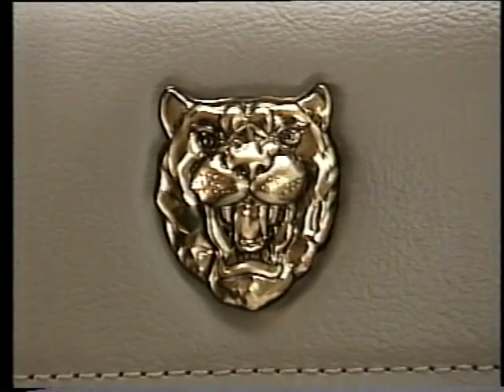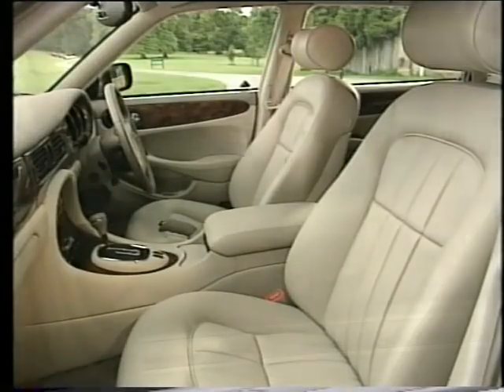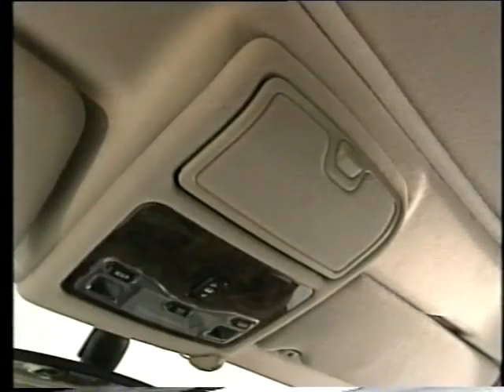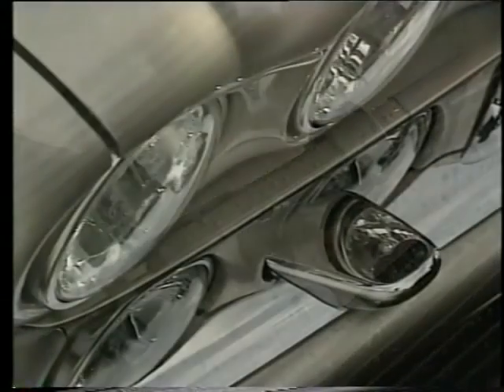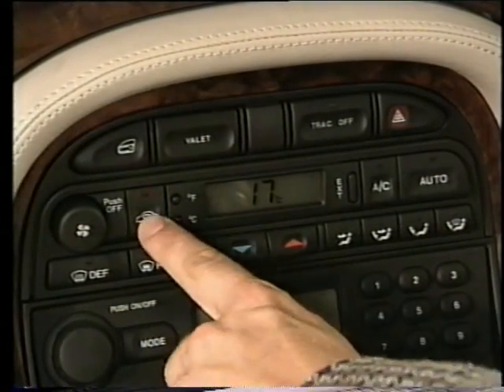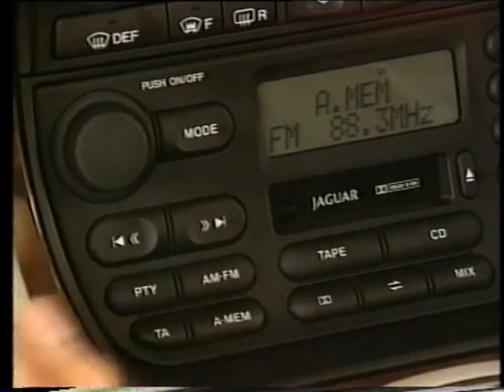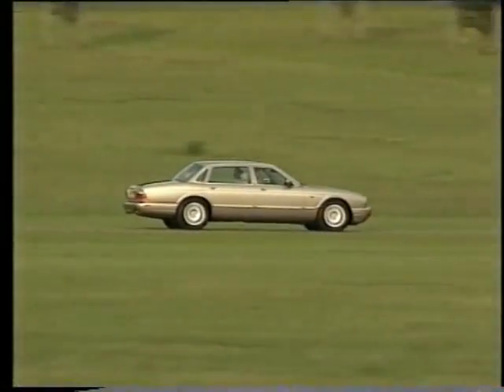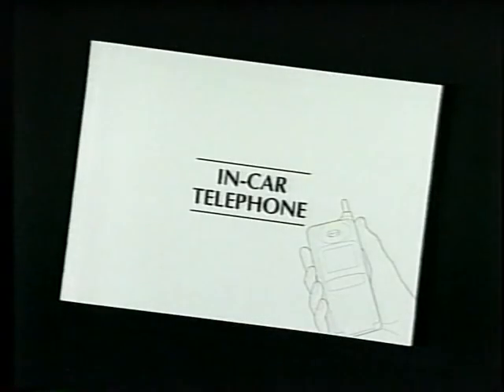Jaguar X308 XJ8 XJR Introduction Owners Video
Owners video shown to owners when buying the car.